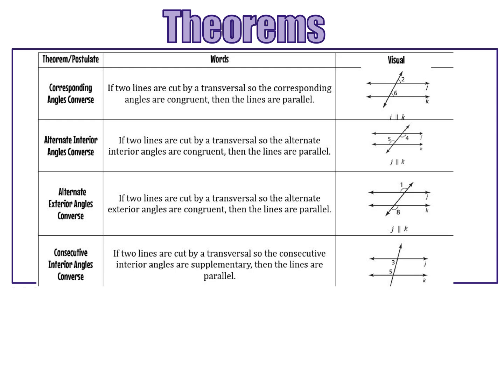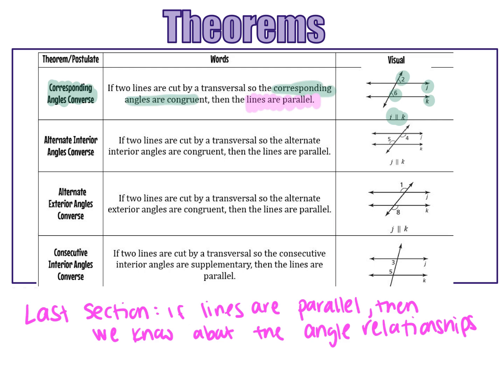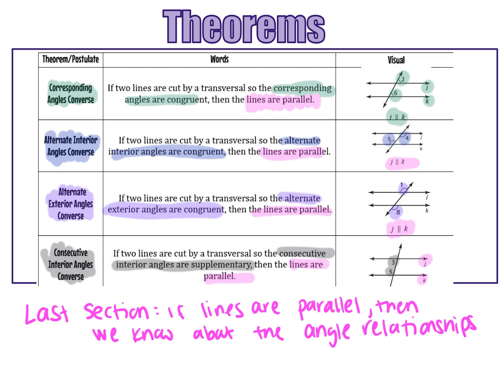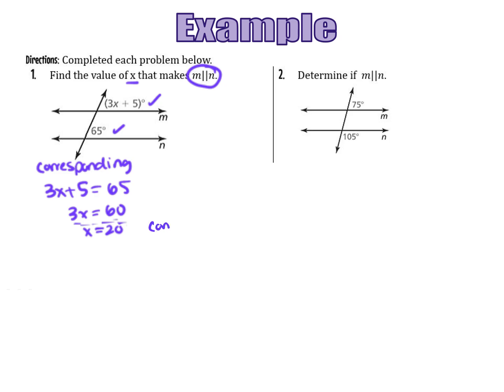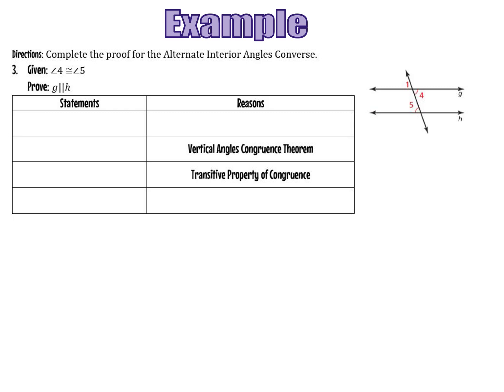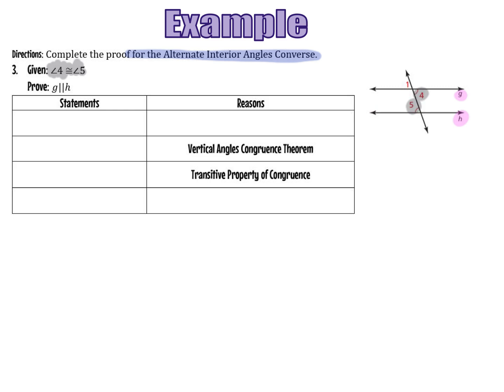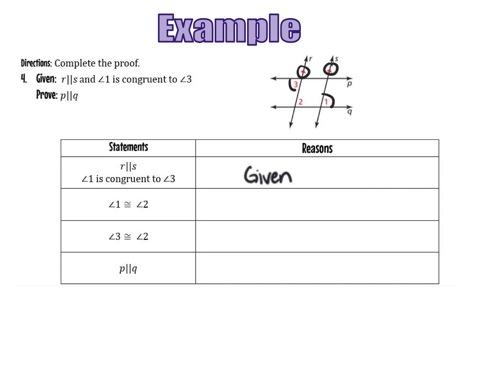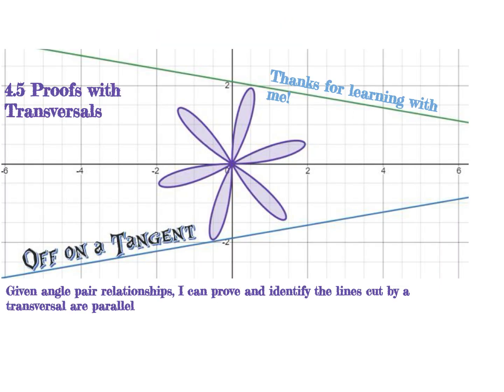4.5 Proofs with Transverals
In this video we use angles formed by transverals (corresponding, alternate interior, alternate exterior, consecutive interior) to determine if, or prove that two lines are parallel.  We use the converses of the theorems from 4.4.